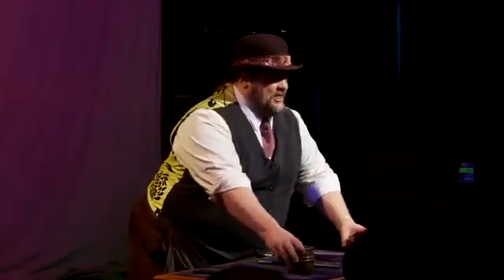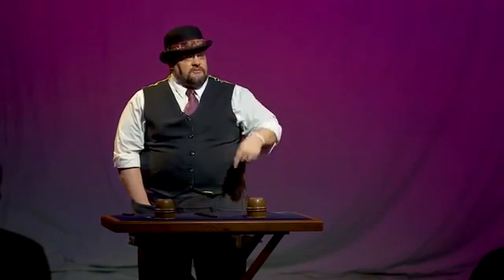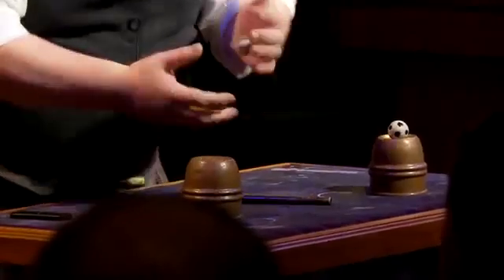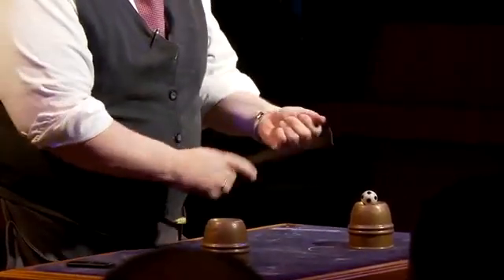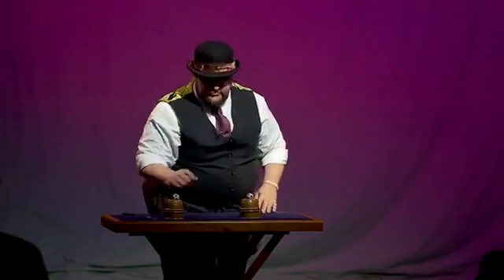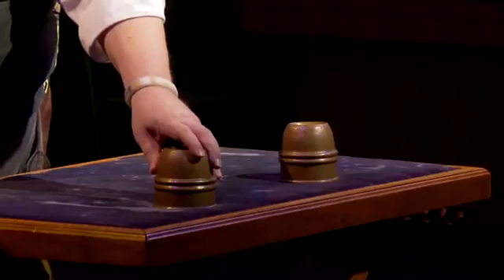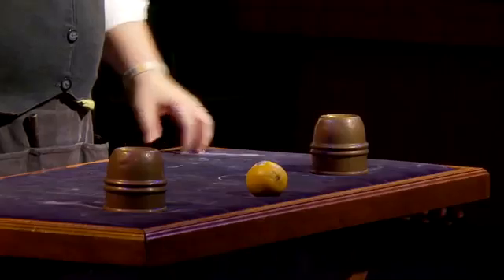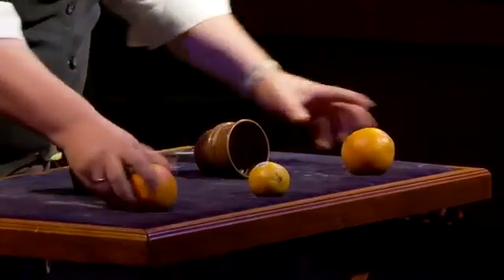Chris Hannibal Funny cups and balls magic illusion